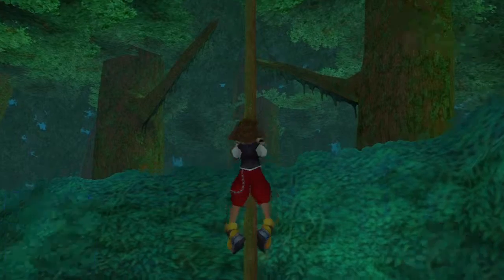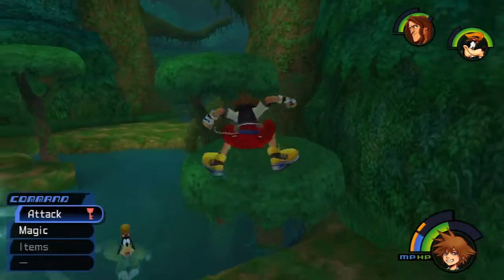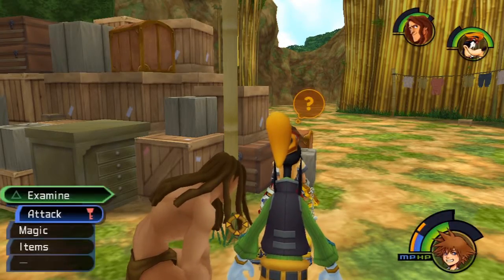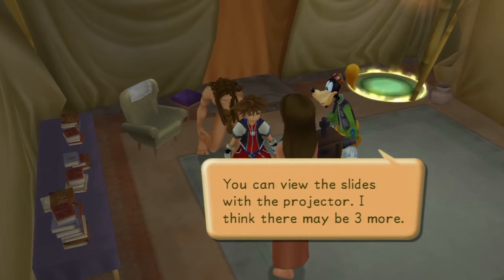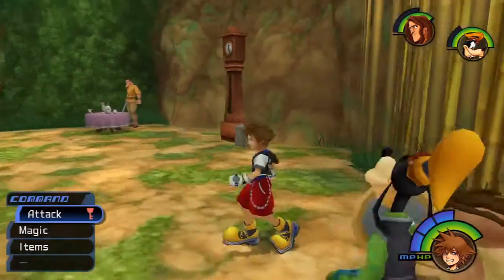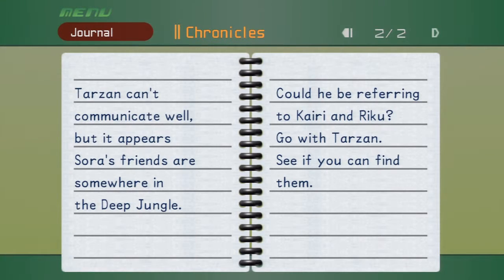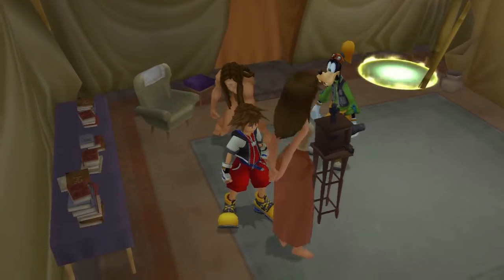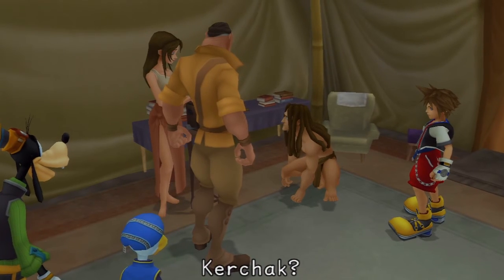Lets Play Kingdom Hearts HD Episode 41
Possibly the best game of all time